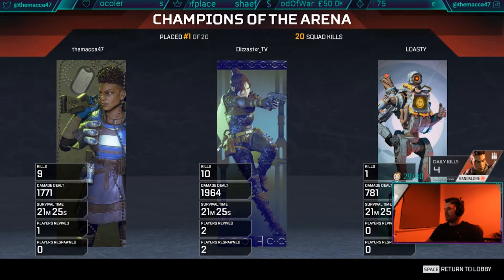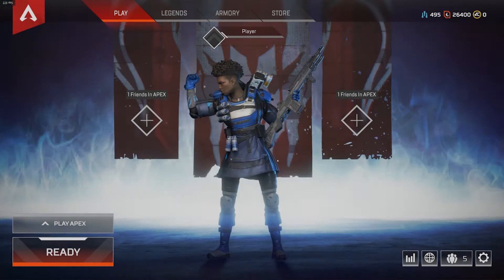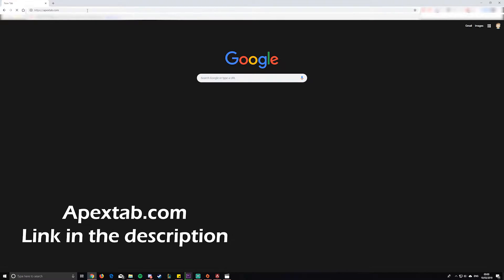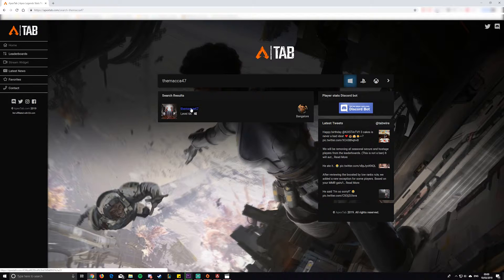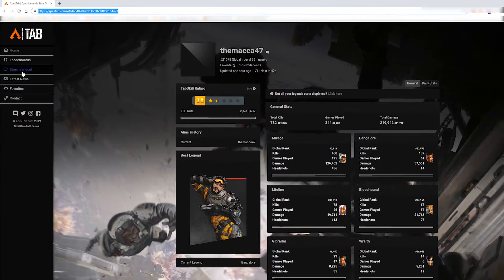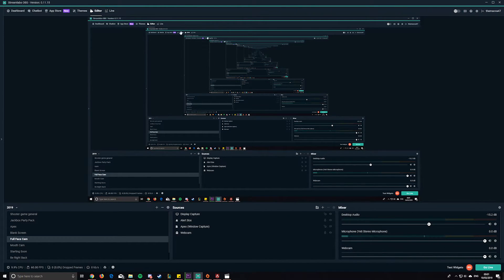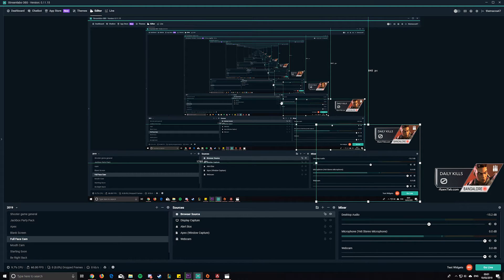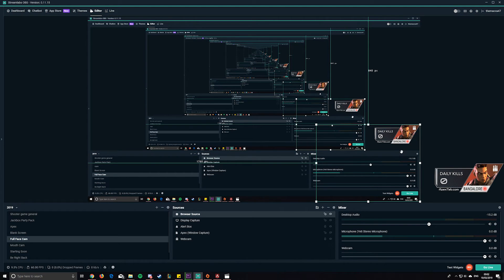How to setup an Apex Kills Tracker in Streamlabs OBS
A quick tutorial of how to set up the Apex Kills Tracker from apextab.com in Streamlabs OBS.

Settings and Equipment